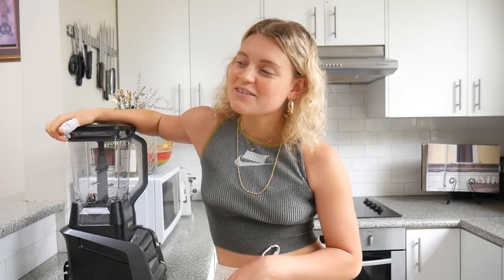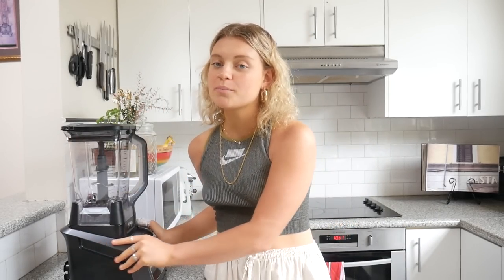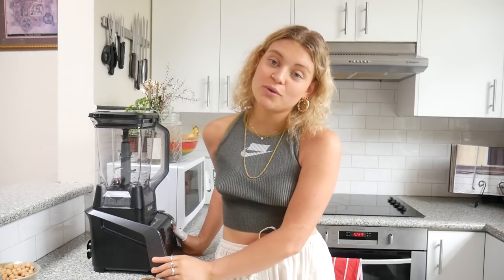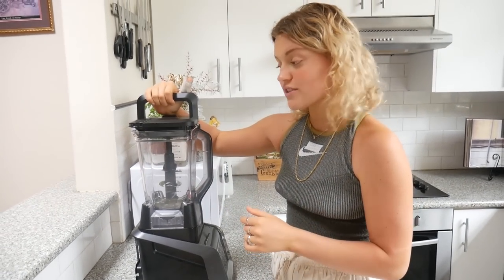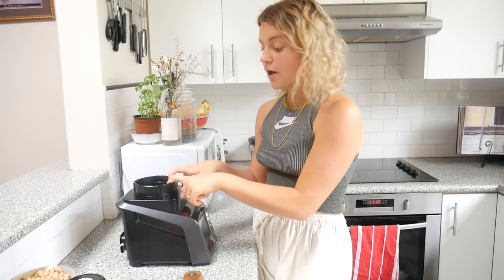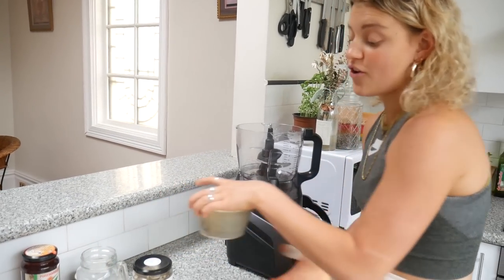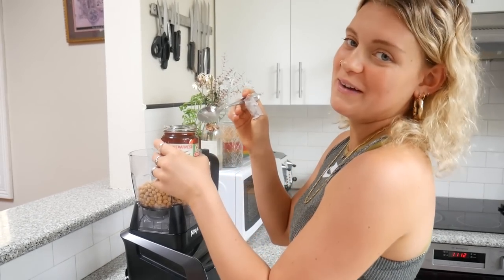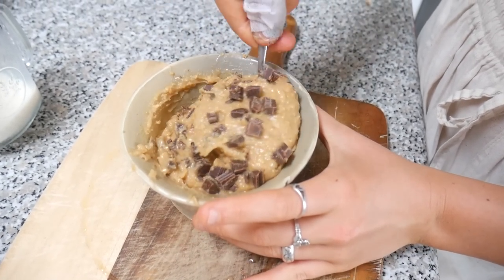Vegan Cookie Dough Nice Cream